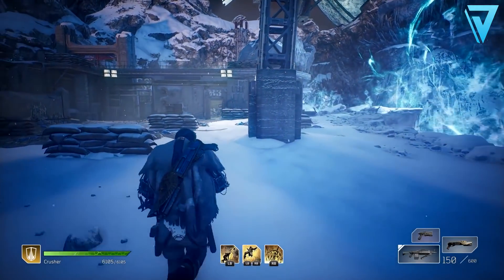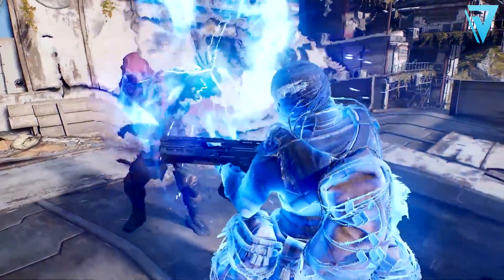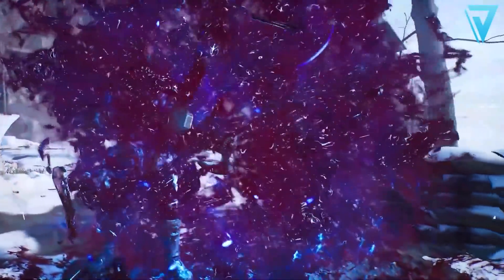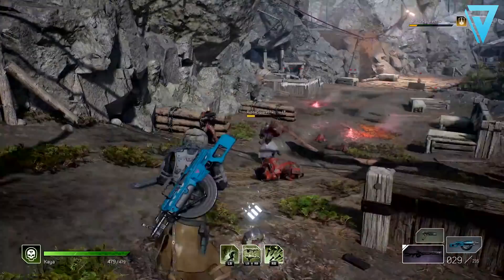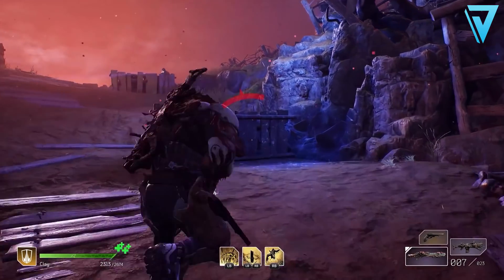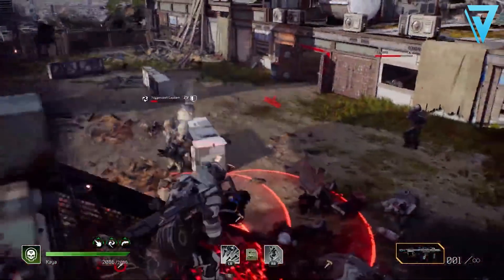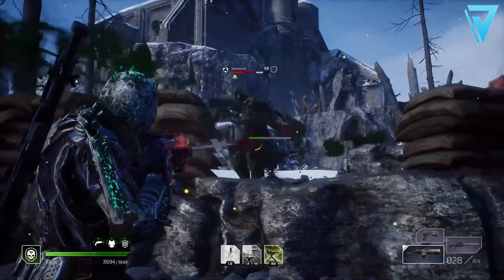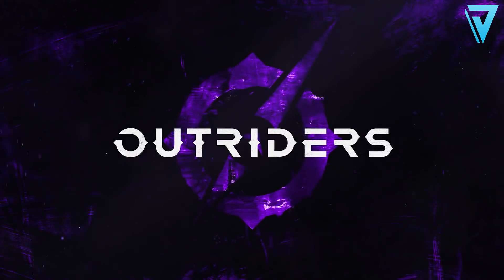Outriders | WHICH CLASS IS BEST? All Class Abilities, Skills & Powers!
Which is the BEST Class in Outriders & Which Class Should You Play? Trickster, Pyromancer, Devastator, Technomancer BREAKDOWN & Outriders BEST Class! Ultimate New Starter Guide!

TIMESTAMPS:
00:00 - Intro
01:11 - Trickster
02:59 - Pyromancer
04:37 - Devastator
06:18 - Technomancer
08:48 - Outro